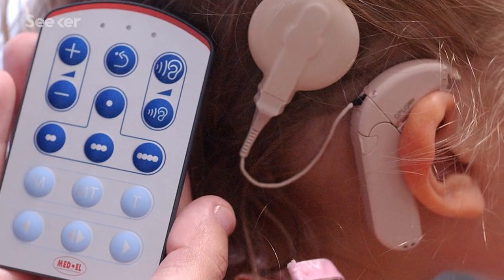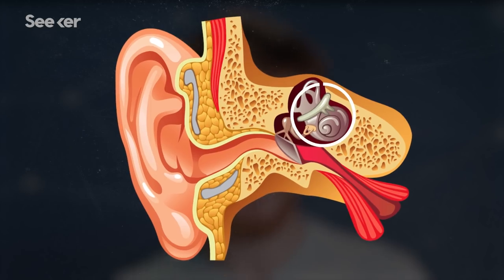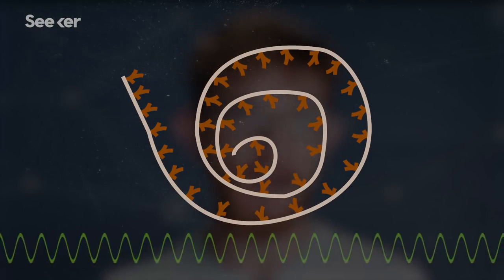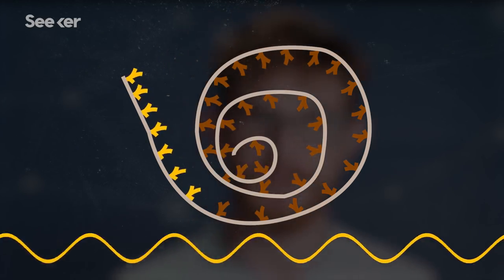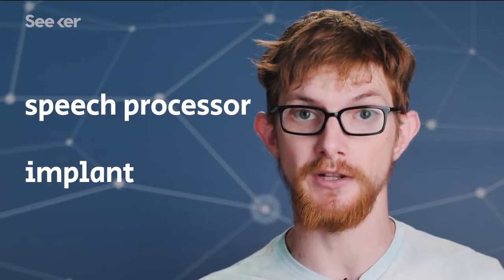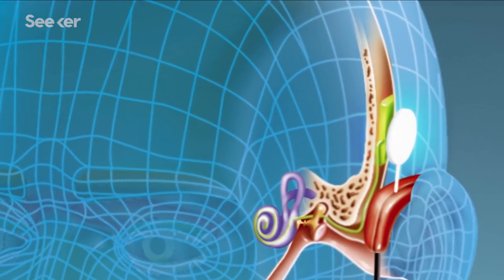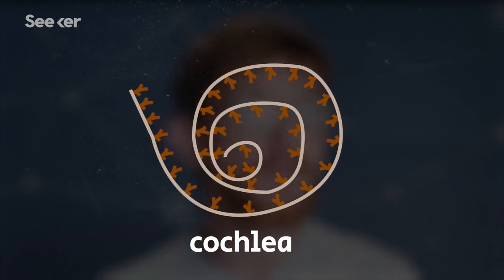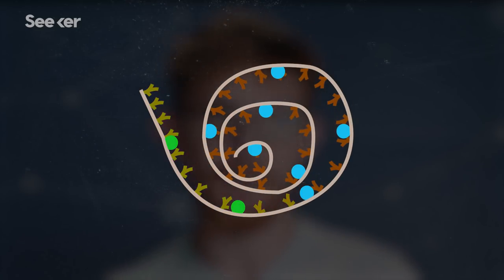How Do Cochlear Implants Work?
When hearing aids aren't enough, some turn to cochlear implants to help with hearing loss – here's how they work.

"A cochlear implant is a small, complex electronic device that can help to provide a sense of sound to a person who is profoundly deaf or severely hard-of-hearing."

"Even with technical improvements, the experience of hearing the world through a cochlear implant will still be different."

‘A Quiet Place’ Falls Into A Tired Trope About Deafness
"After I came down from the high of seeing beautiful ASL fly across the big screen again, I realized that some moments in the film troubled me."